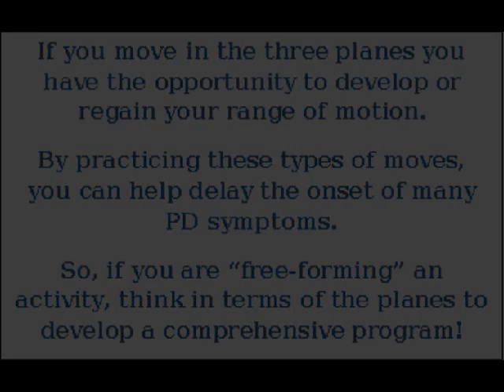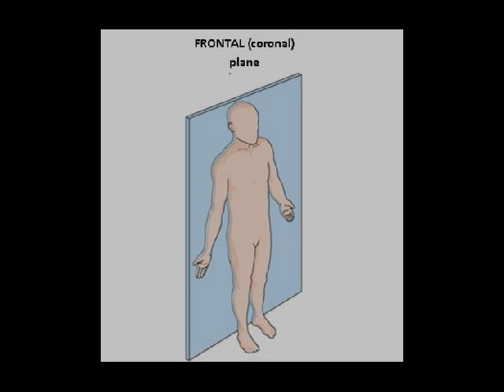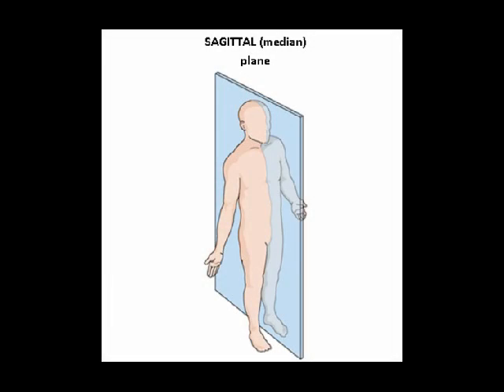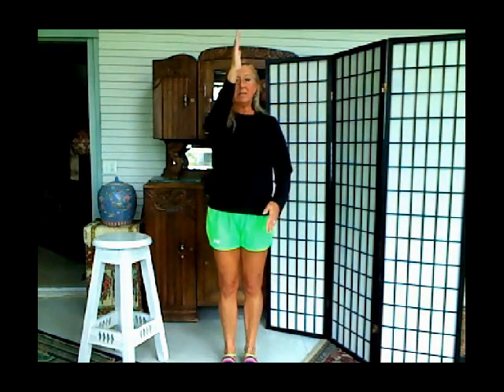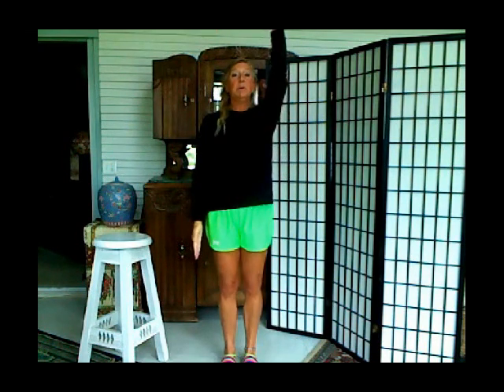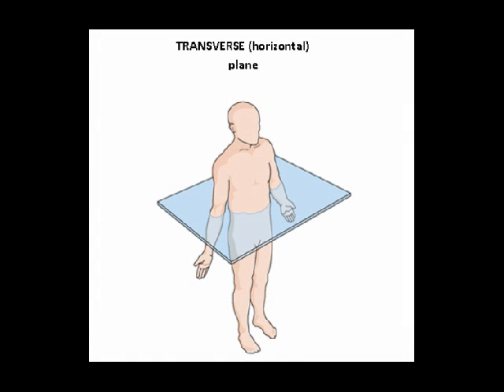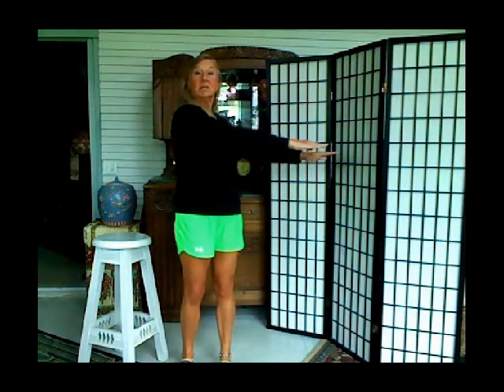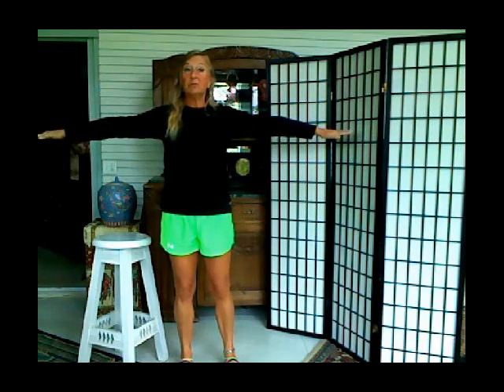MOVING IN PLANES--- CHALLENGE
new concept in planes:  MOVING IN ONE PLANE AT TWO DIFFERENT PACES AT THE SAME TIME.  Why?  Because it sparks new synapse* in the brain by creating a challenge of brain/body work... NEUROPLASTICITY.  Great for Parkinson's and other neuro disorders!